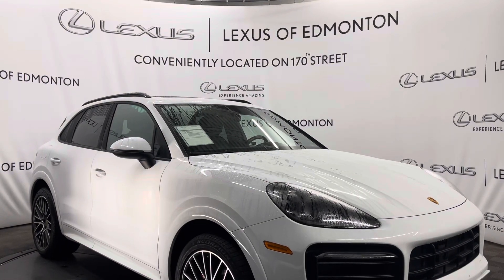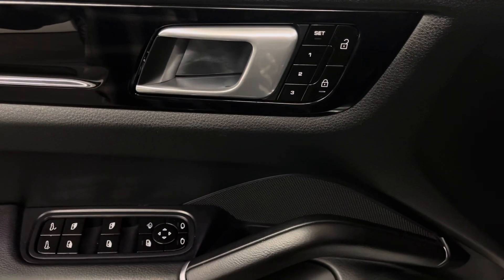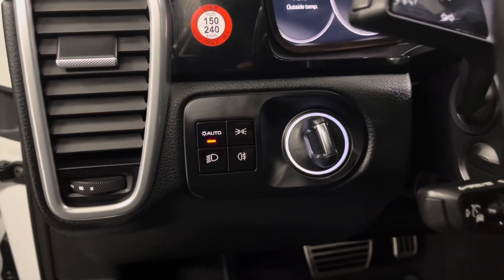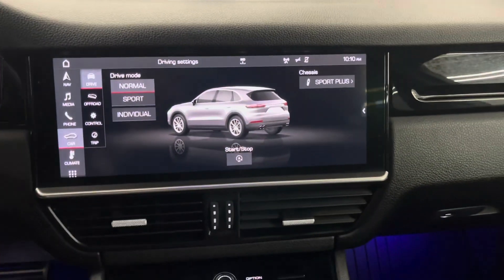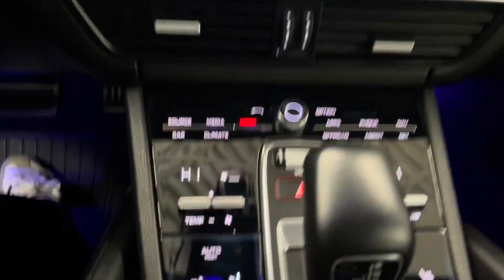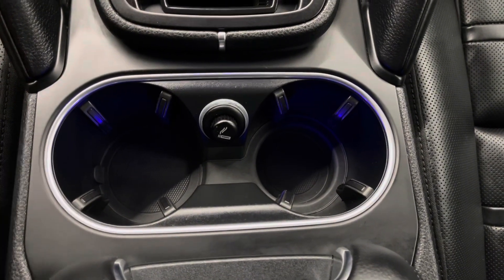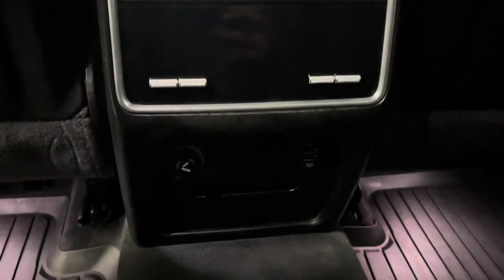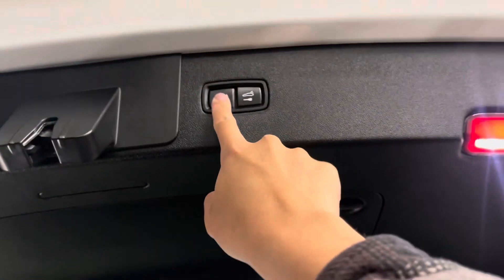2019 Porsche Cayenne S | AWD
2019 Porsche Cayenne S | AWD
Stock # L23305A

Are you searching for a vehicle that masterfully combines luxury with raw power? PREMIUM PLUS PACKAGE, LED-MATRIX HEADLIGHTS w/PDLS+, 14-WAY POWER SEATS w/MEMORY PACKAGE, HEATED REAR SEATS, PANORAMIC ROOF SYSTEM. The 2019 Porsche CAYENNE S in a stunning CARRARA WHITE MET exterior and BLACK LTHR INTERIOR is a testament to automotive excellence. With 75,811 kilometers clocked, this used vehicle offers an engaging driving experience with its Twin Turbo Premium Unleaded V-6 2.9 L/177 engine and smooth 8-Speed Automatic Transmission.

Embrace the allure of German engineering with the CAYENNE S's ALL WHEEL DRIVE capability, ensuring confidence in any condition. Inside, the COMFORT ACCESS system welcomes you without the need for a key, and the FRONT SEAT VENTILATION offers three levels of adjustment for optimum comfort. The LED-MATRIX HEADLIGHTS with intelligent dimming technology light your path, while the NAVIGATION SYSTEM guides you to your destination.

Additional luxuries include HEATED STEERING WHEEL, POWER LIFTGATE, and REAR SPOILER, enhancing both functionality and aesthetics. Safety is paramount, with features like REAR PARKING AID and BACK-UP CAMERA providing added confidence. Enjoy connectivity with the WiFi HOTSPOT and BLUETOOTH CONNECTION, keeping you in sync on the go.

This Porsche CAYENNE S is a harmonious blend of sportiness and sophistication, ready to elevate your driving experience. Discover the fusion of performance and luxury with this exceptional vehicle. Stock Number L23305A.

Welcome to Lexus of Edmonton, where luxury meets local hospitality. As a locally owned and operated dealership, we understand the importance of personalized care and attention to detail. Thats why we offer a range of VIP amenities designed to elevate your ownership experience such as the Lexus Sol Spa, Chauffeur and Valet Services, complimentary car washes and rock chip repairs, and much more. We cant wait to welcome you into the Lexus of Edmonton family where you join a community built on a shared passion for luxury and unparalleled service. Vehicle Options Include: AWD, For a first-class car-shopping experience, turn to Lexus of Edmonton. Our Lexus dealership in Edmonton, AB, carries more inventory than any other Lexus dealership in Western Canada, meaning you will have plenty of options when you shop with us. We are a customer-first dealership and are happy to assist you with purchasing either a new, used or Certified Pre-Owned Lexus vehicle. Lexus of Edmonton offers exceptional Lease options, along with flexible Financing. Take advantage of our various VIP amenities which include the Lexus Sol Spa, Valet Service, Complimentary Breakfast, Complimentary Car Wash, Paint, and Rock Chip Repair, and more.

00:00 Intro
00:04 Exterior
00:18 Interior
01:28 Trunk Space
01:40 Outro